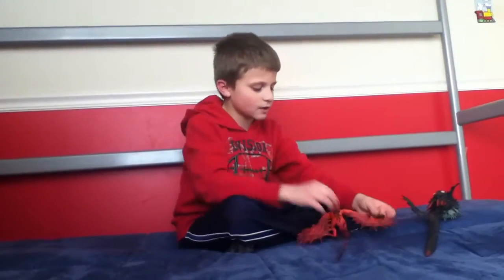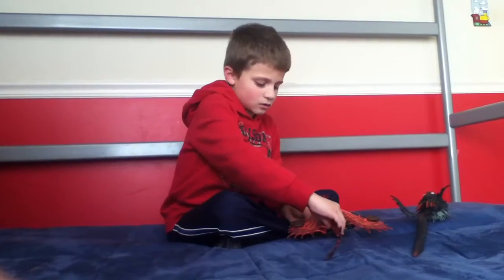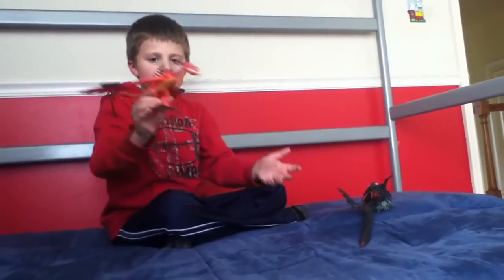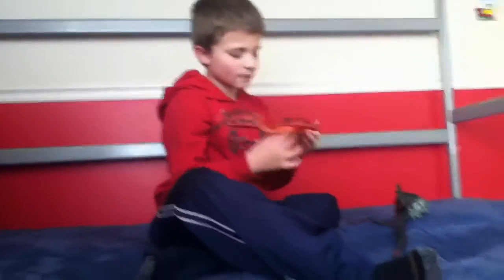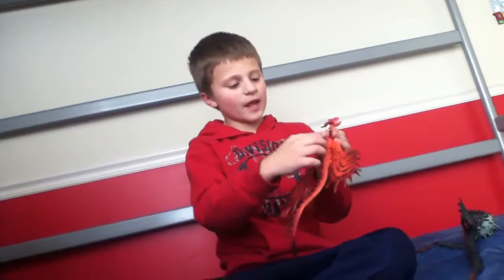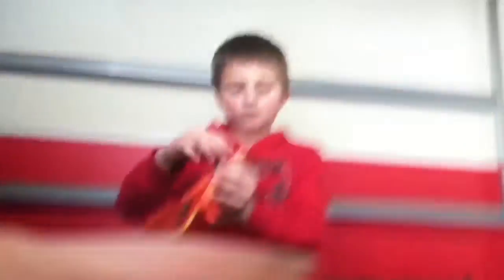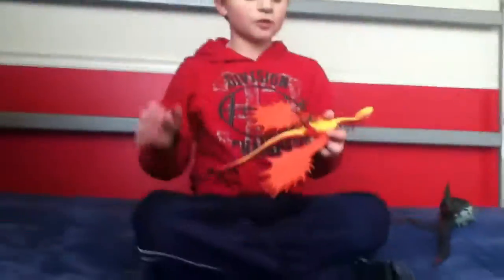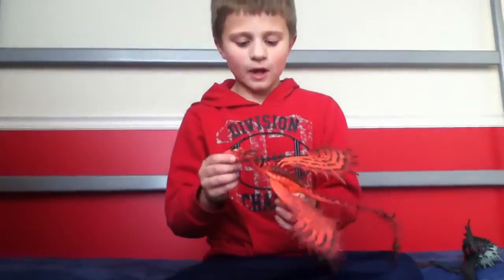Tyler monsturest nightmare